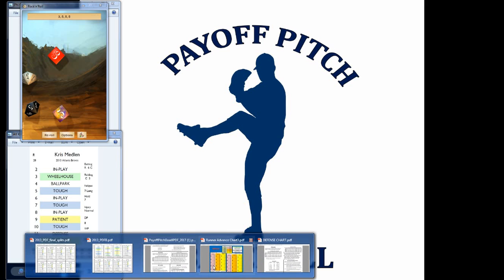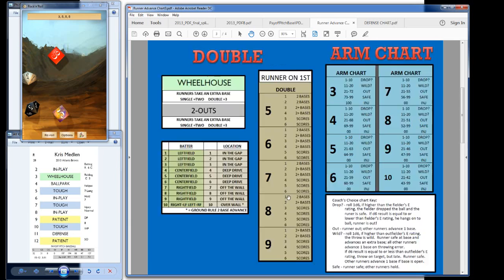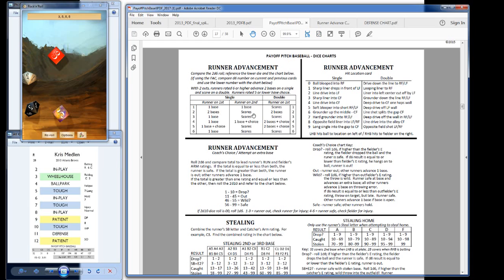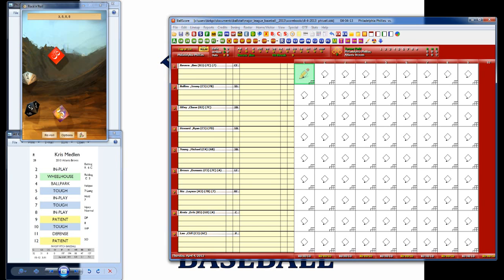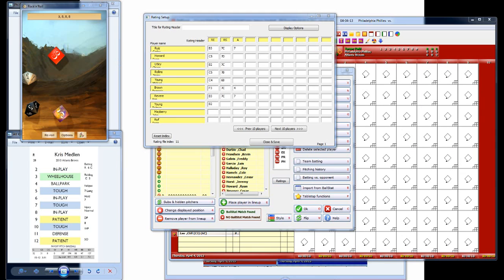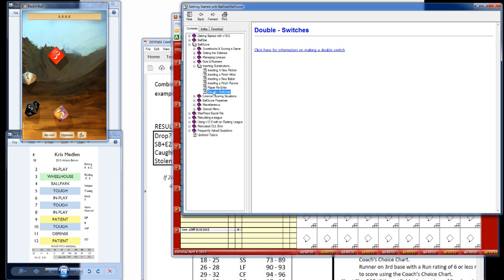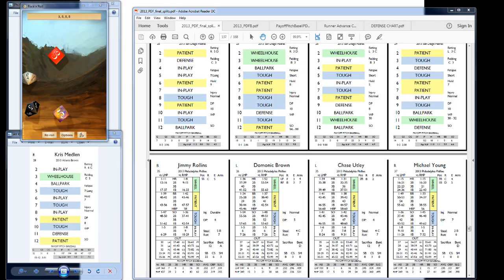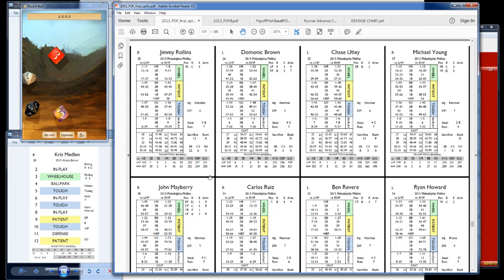Super Advanced Payoff Pitch Gameplay Overview and Additions To Our Setup